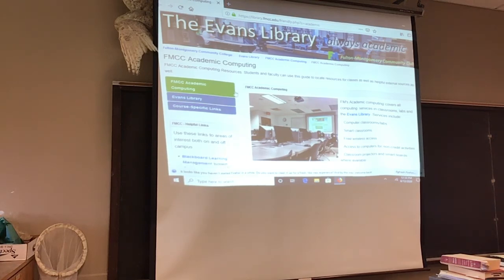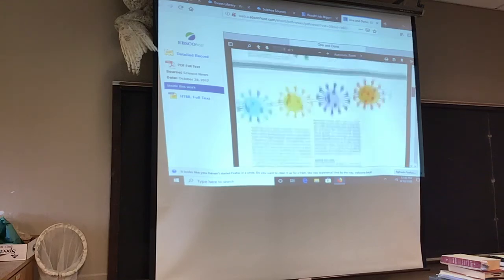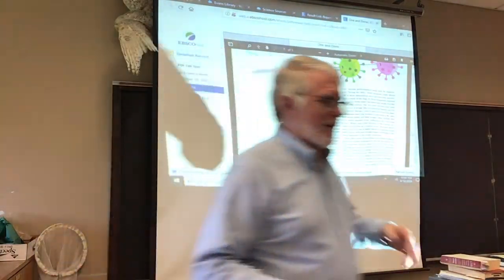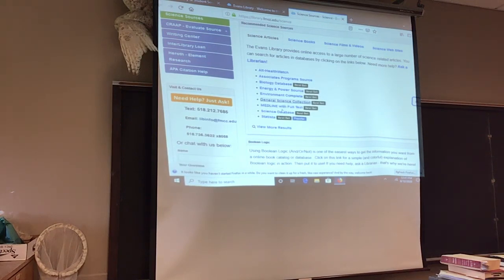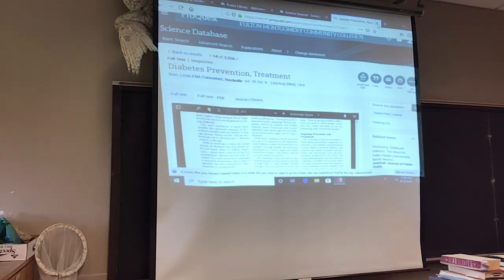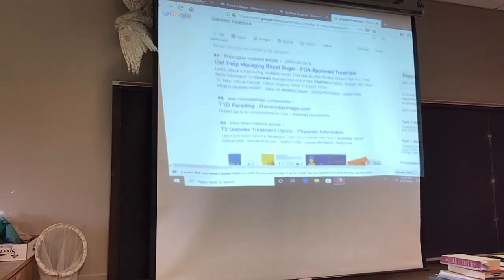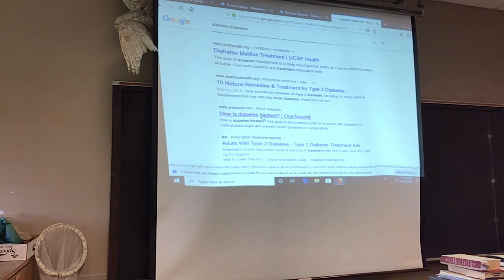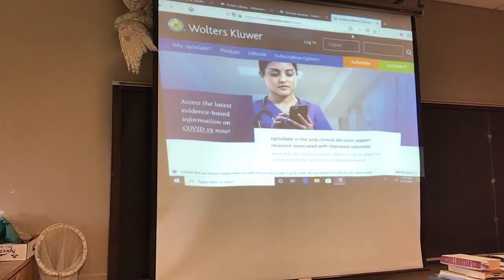Abstract Lab (How to Write Them & Practice)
If you don't already have samples, this will also tell you how to access some from the FMCC Library databases.